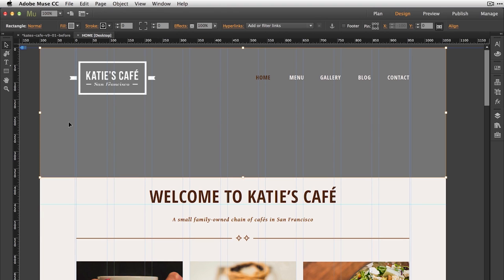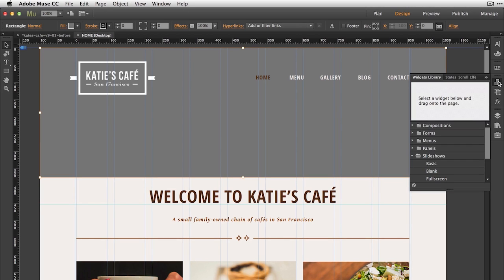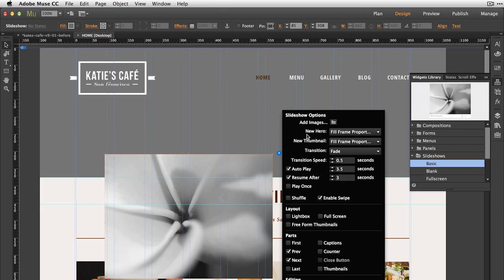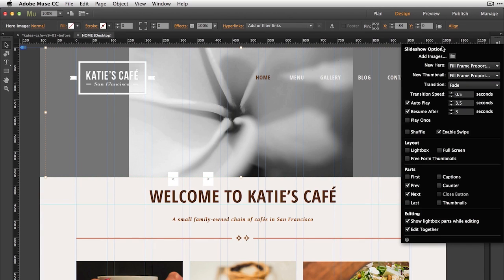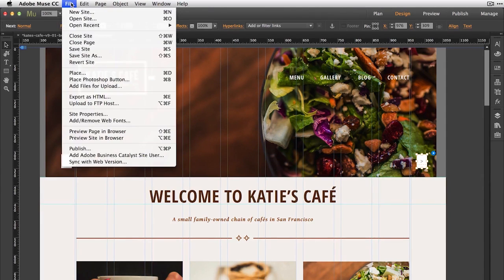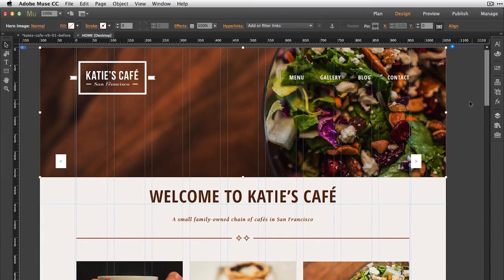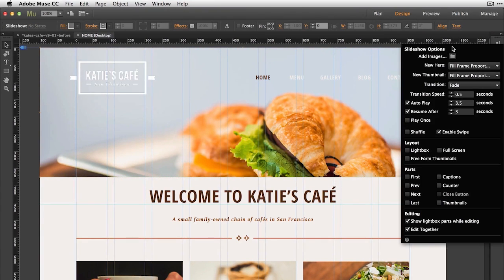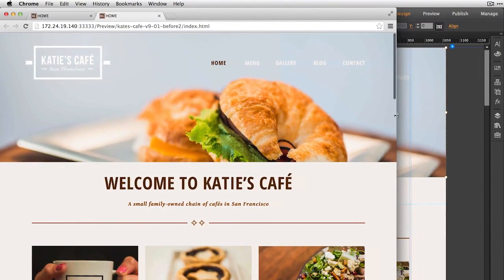How to use the 100% width slideshow in Adobe Muse | Adobe Creative Cloud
Learn how to create a unique and engaging website using the 100% width slideshow feature in Adobe Muse.